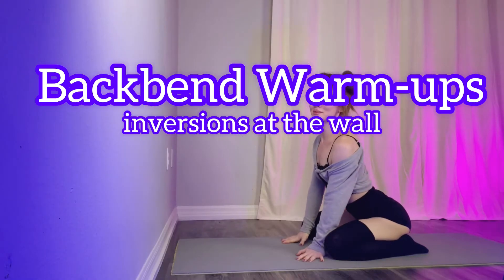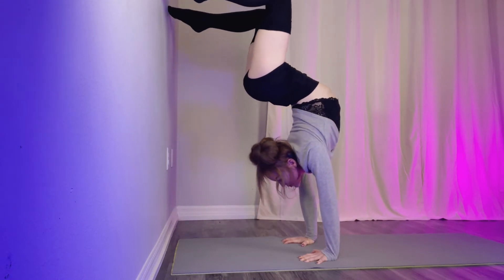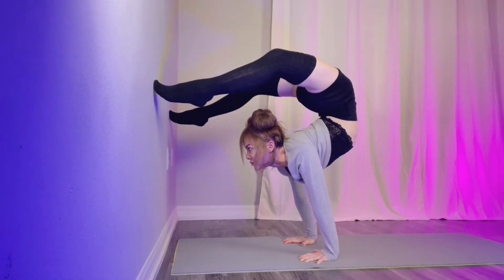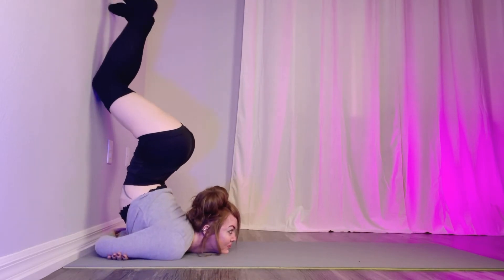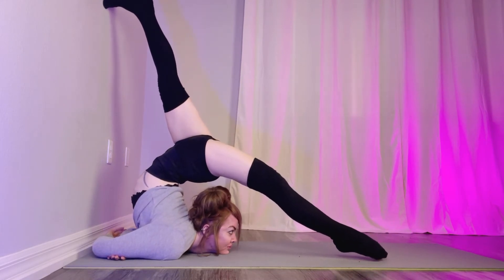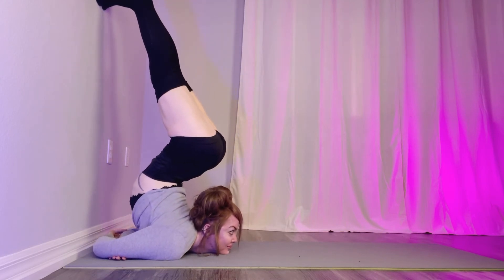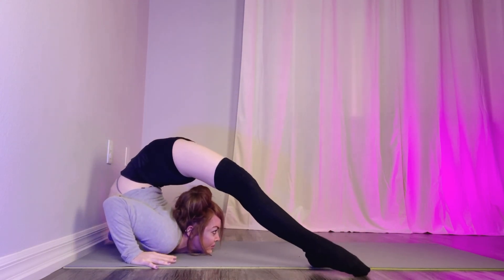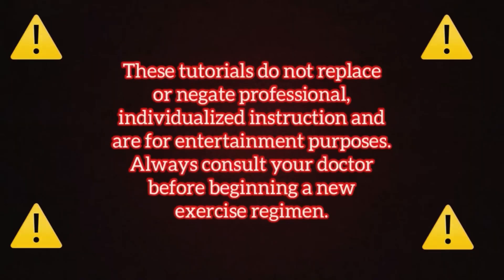Contortion Training: Backbend Warm-ups at the Wall - Inversions and Cheststands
Hey there, friends! Today's video is a demonstration and description of a couple of shoulder and back stretches I enjoy at the wall. These are great for preparing for deeper stretches and handstands. I really enjoy the handstand element to get a deep stretch through my shoulders and activate  the length of my spine.

SAFETY FIRST! Always consult a doctor before beginning a new exercise regimen.